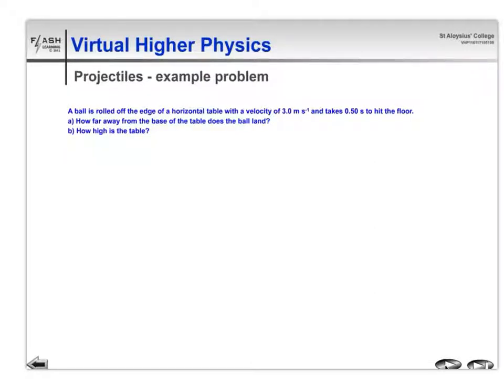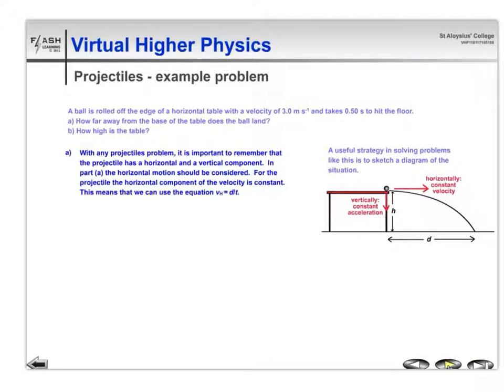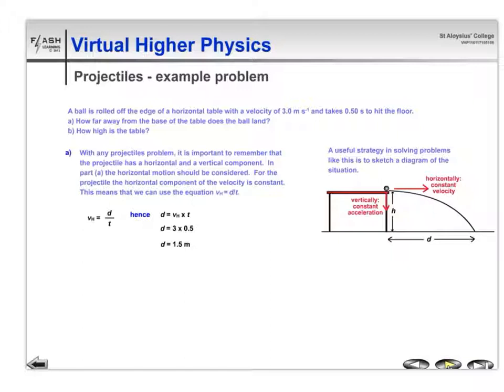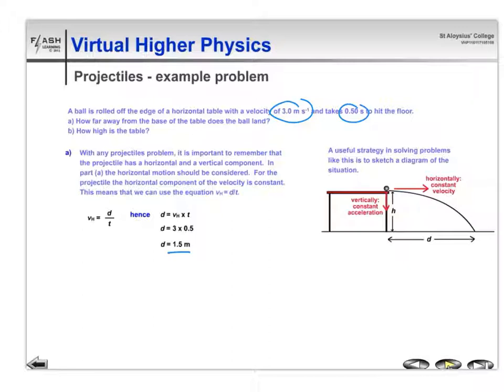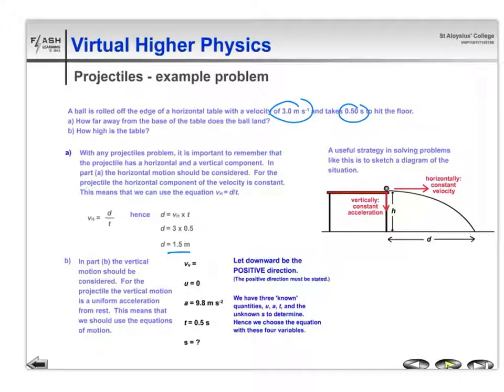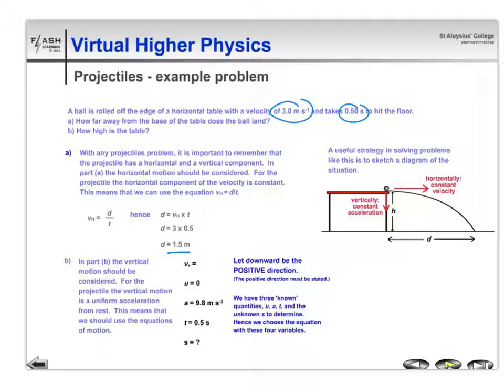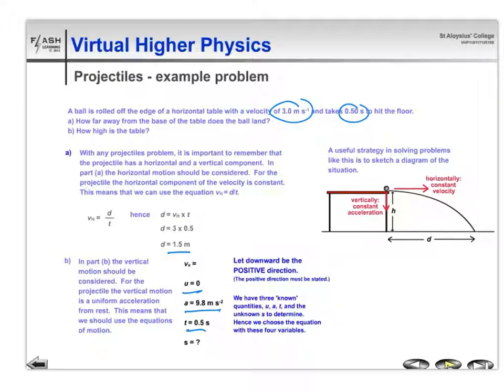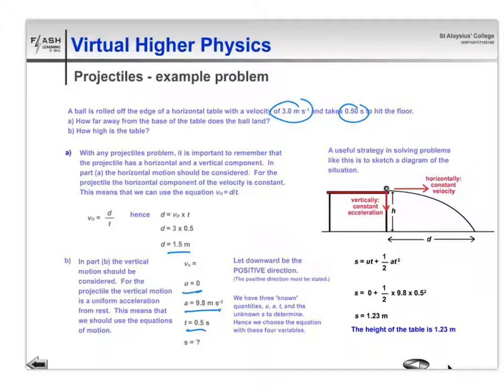H Projectiles Example Horizontal Projection